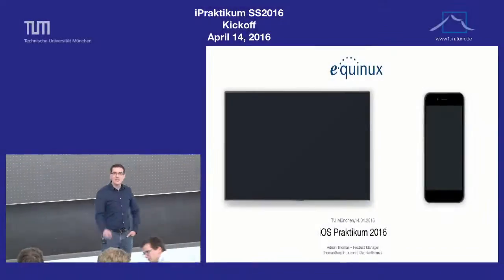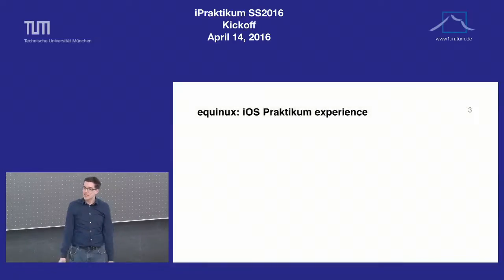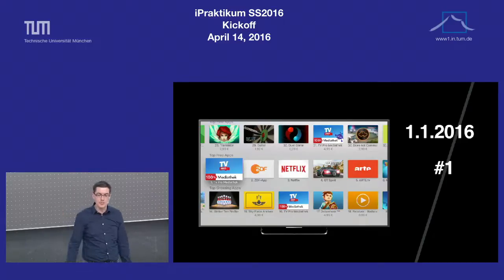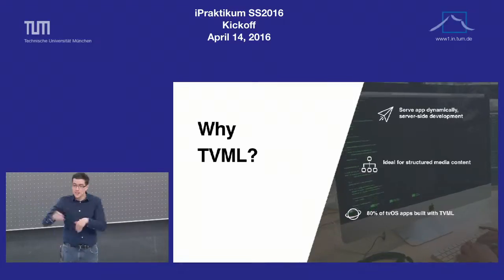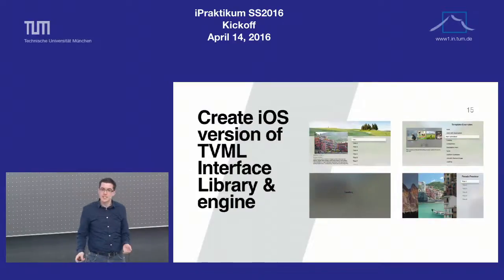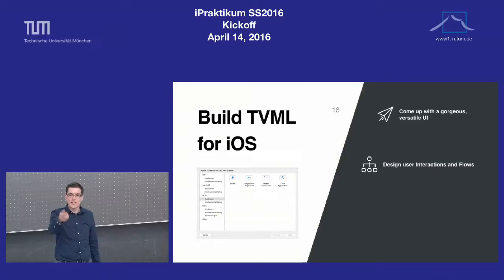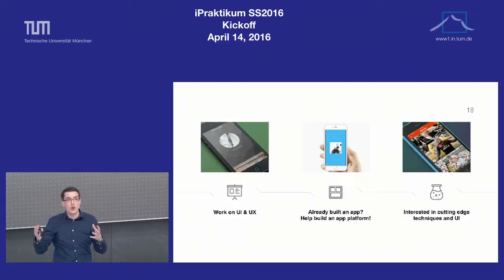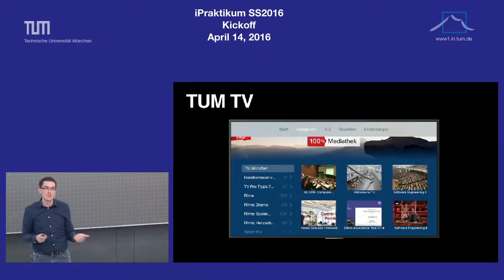Kickoff Video Equinux iPraktikum SS16